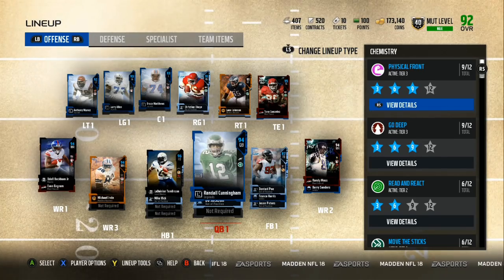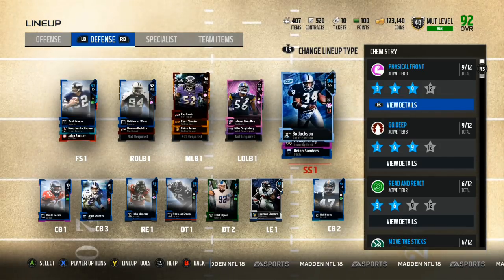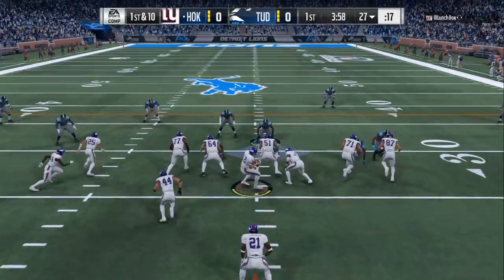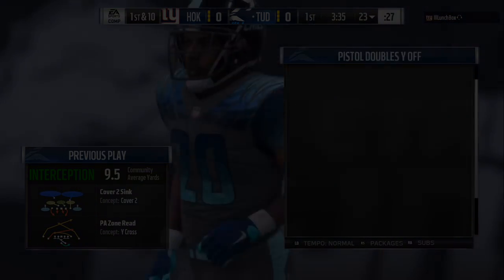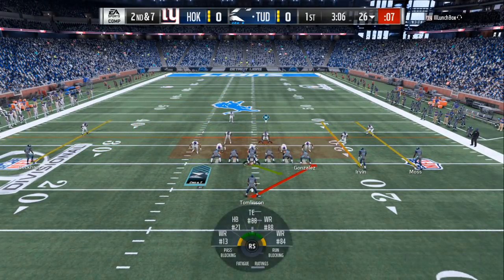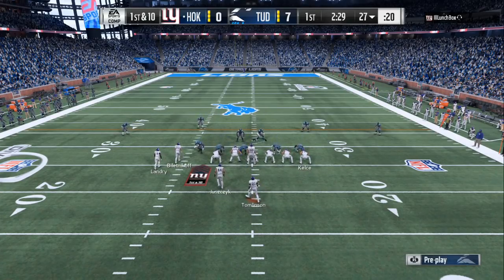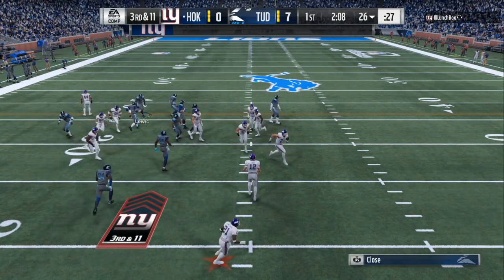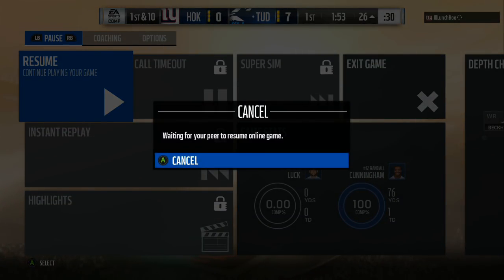HOW TO STOP THE RUN AND WIN GAMES:: MADDEN 18 ULTIMATE TEAM GAMEPLAY+TIPS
welcome to the most unique madden channel that ever existed.. VIDEO BREAKDOWNS WILL BE ON MY PATREON PAGE BELOW. i wont show you practice mode tips without a user on the field and i wont show you blitzes with pre assigned plays to go against, i will utilize real knowledge and real madden schemes to dominate on offense and keep pressure on your opponents. welcome to the winning formula

madden 18 trailer, madden 18 career mode, ultimate team tips, bundle opening, problem, madden challenge, trash talk game, madden 18 ranked, bronze team challenge, cookieboy top 10, cookieboy face reveal, antodaboss exposed, madden 18 challenge, 99 overall Playing the #1 Ranked Player in the World,madden 18 ultimate team gameplay,madden 18 ultimate,Number one player in the world,jmellflo exposed,Madden 18 gameplay,madden 18 ranked,madden 18 draft champions,Madden 18 #1 Ranked player,Madden 18 draft champions gameplay,Madden 18 ultimate team tips,how to make ultimate team coins,number 1 ranked player exposed, trash talker exposed, imav3riq madden 18, kaykayes madden 18,Madden 18 Trailer, madden 18 mut squads gameplay, MADDEN 18 FROSTBITE GRAPHICS, madden 18 gameplay improvements, madden 18 legacy issues, madden 18 ai improvments, madden 18 best teams online, madden ncaa teams gameplay, madden 18 gameplay leak, madden 18 ea play trailer,madden 18 story mode trailer, madden 18 new blocking scheme, MADDEN 18 XBOX ONE X 4K GRAPHICS, REX DICKSON INTERVIEW, MADDEN 18 CFM IMPROVEMENTS, MADDEN 18 PS4 PRO, madden 18 money plays, budget squad challenge madden, 2k18 leaked parks gameplay